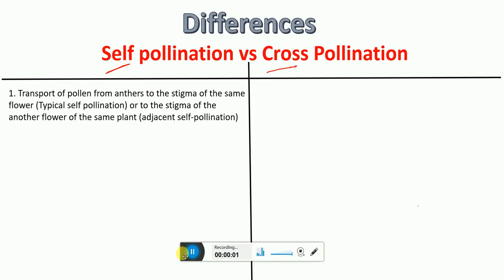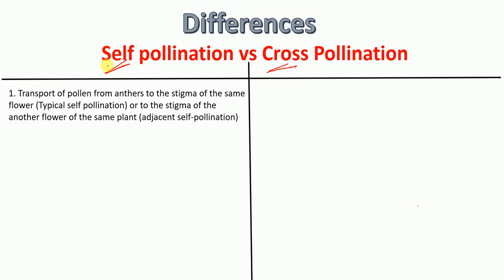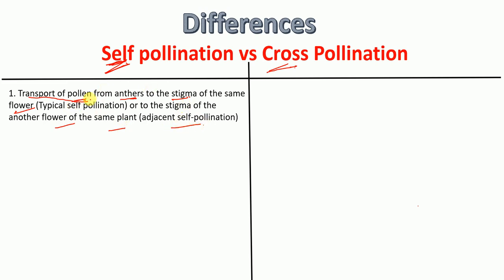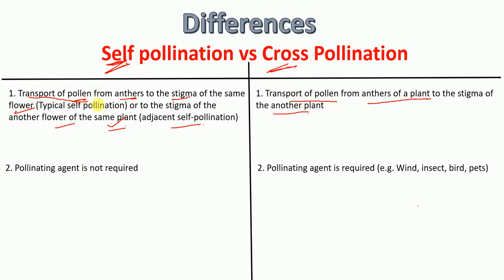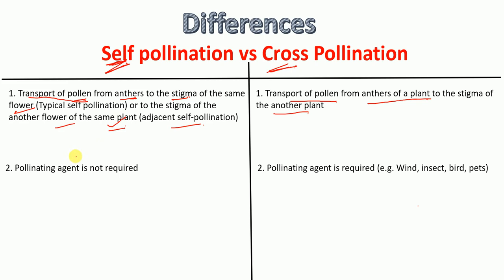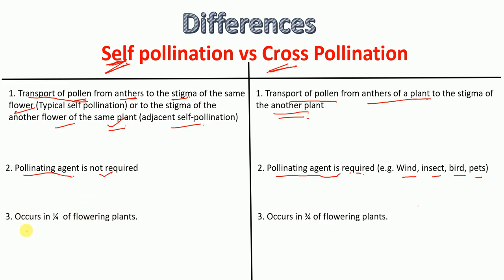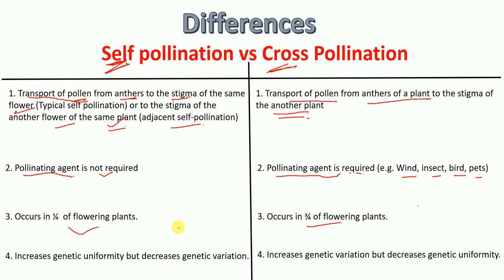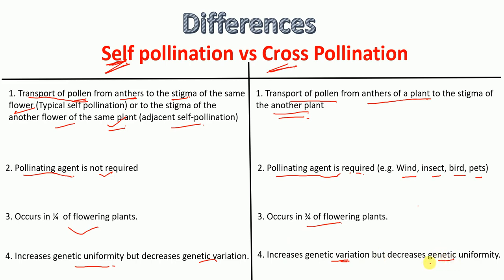Differences between Self pollination and Cross Pollination | Self vs Cross pollination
This video lecture describes the differences between self pollination and cross pollination in tabular form.